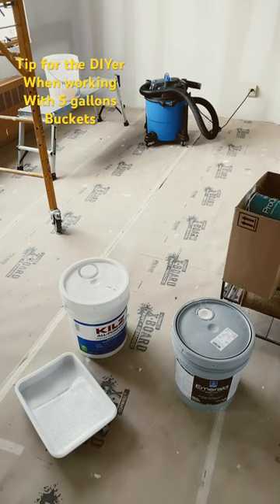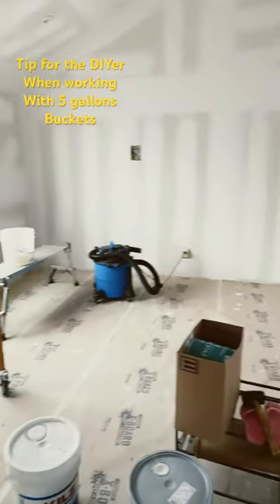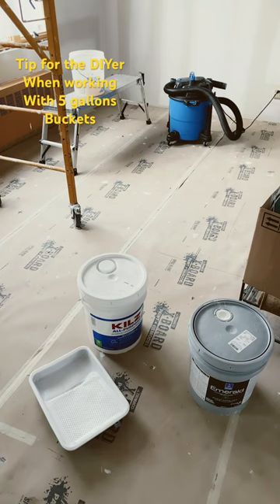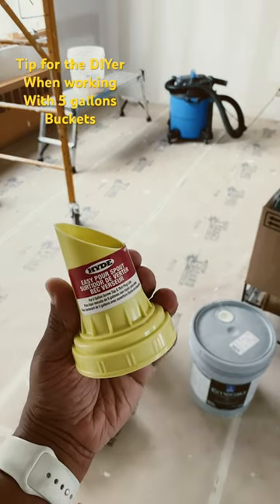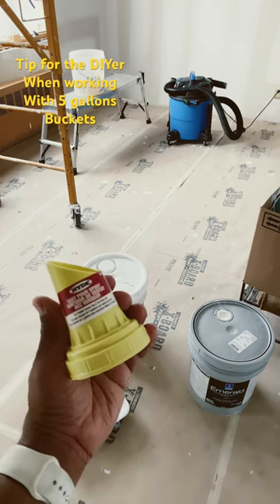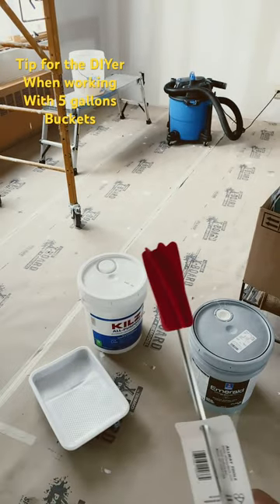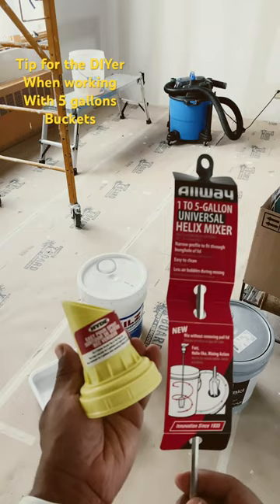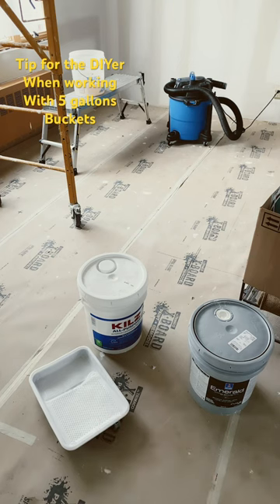Working with 5 gallons buckets of paint two items use help keeping the mess down and cleaning.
Working with 5 gallons buckets of paint and primer. Pick up two items. For the DIYer

An ALLWAY original, the patented Helix Paint Mixer is the fastest mixer of its kind
Narrow head fits directly into lid bunghole of 3 to 5 gallon pails
Heavy-duty, 1/4" hex shaft provides secure connection to your drill and fits all 3/8" or larger electric drills
Easy-to-clean polypropylene helix blade
Uniformly mixes throughout the container, and creates less air bubbles, making it ideal for epoxies and other finer finishing products

Hyde 45970 5G Pouring Spout